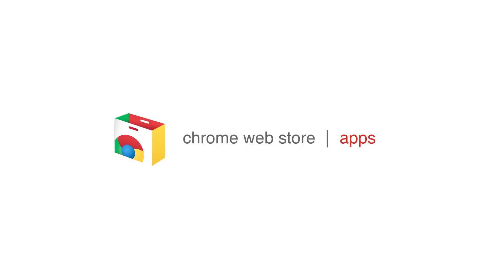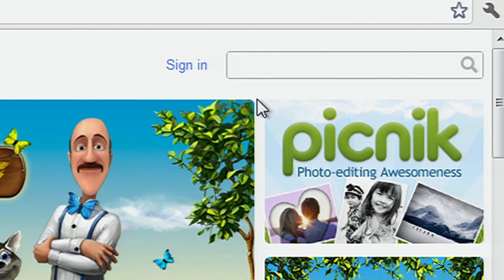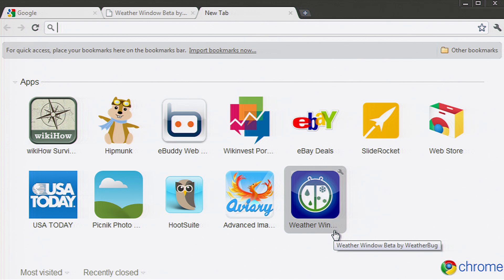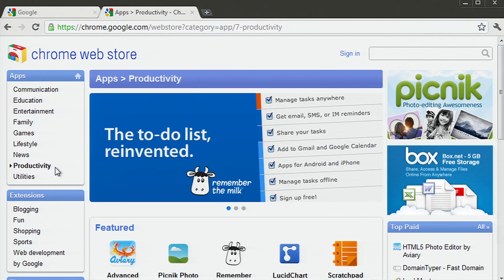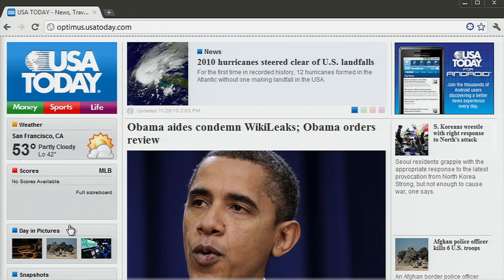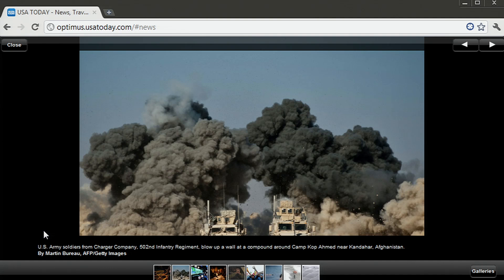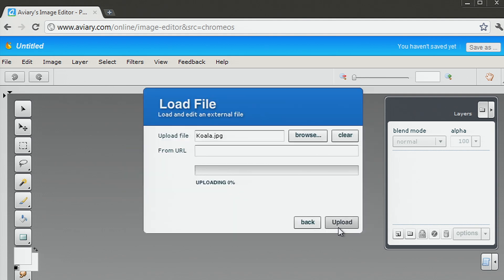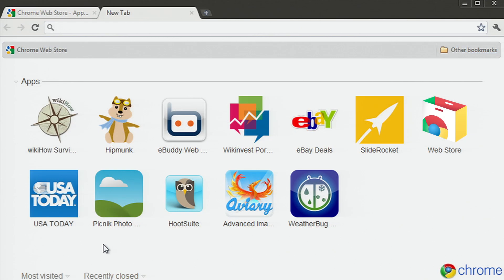Chrome Web Store - What is an app?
Web apps are advanced interactive websites. They may provide a wide-ranging set of features or focus on a single task like photo-editing or shopping. You can easily access the web apps you install from the Chrome Web Store through shortcuts in Chrome's New Tab page.